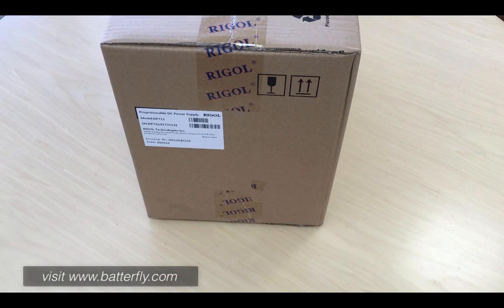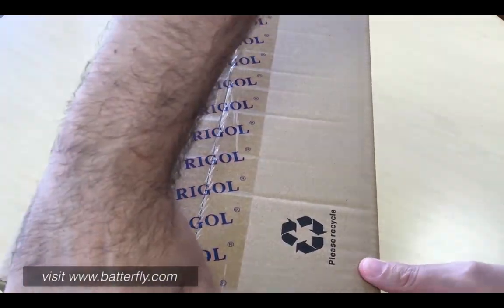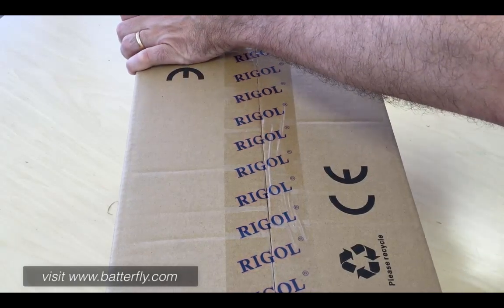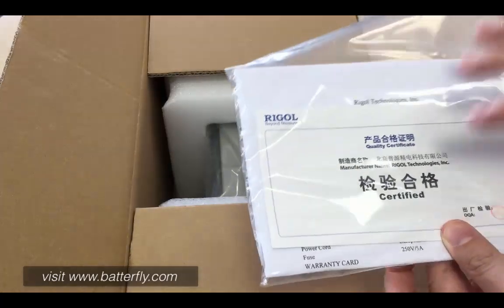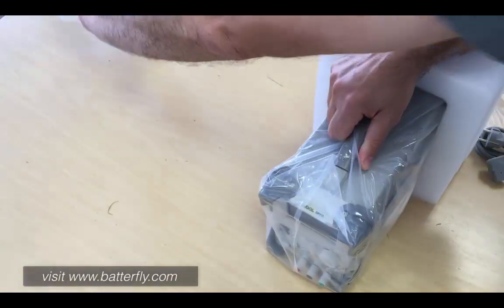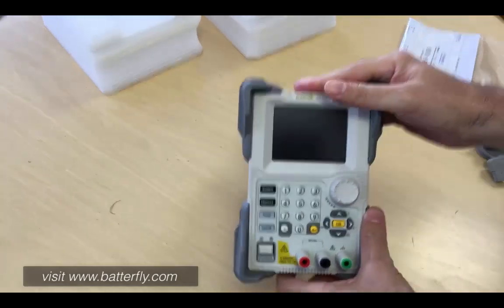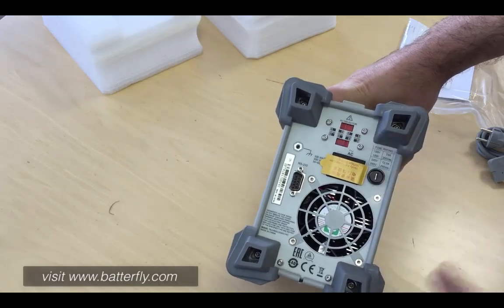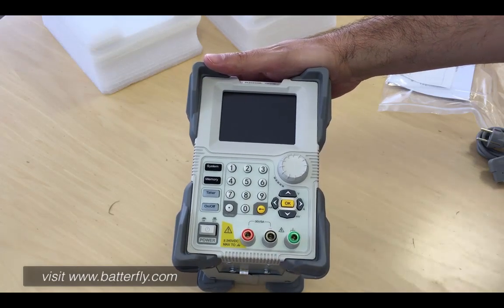Unboxing RIGOL DP711 Programmable Power Supply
First unboxing and impression of the NEW RIGOL DP711
DC programmable Power Supply 30V 5A 150W single output.